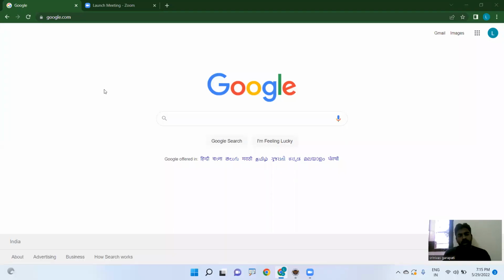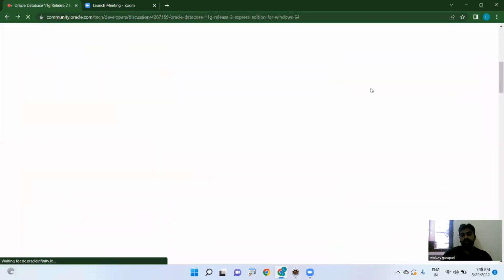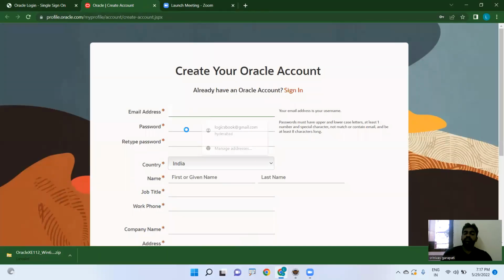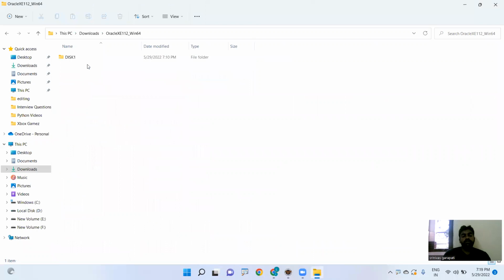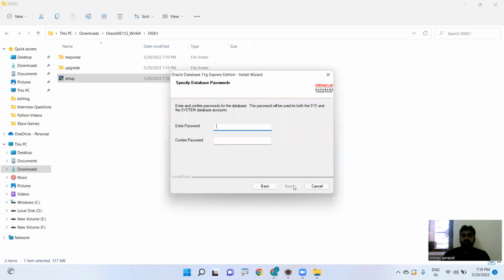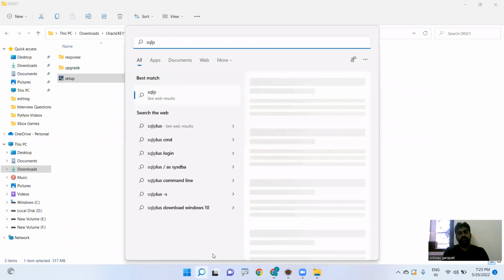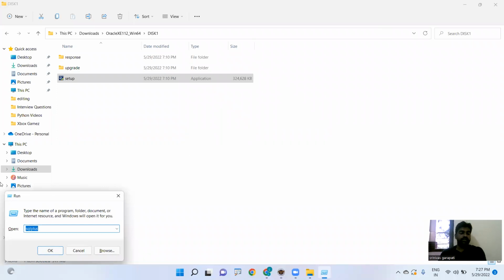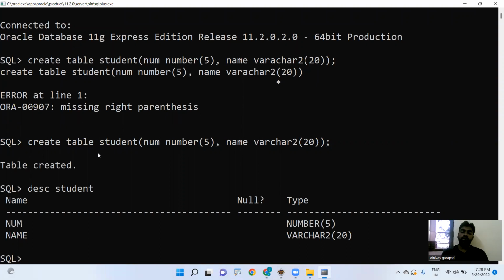How to Download and Install Oracle 11g | Ameerpet Technologies | By Srinivas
This Video explains about how to download and install Oracle 11g software on windows Operating System